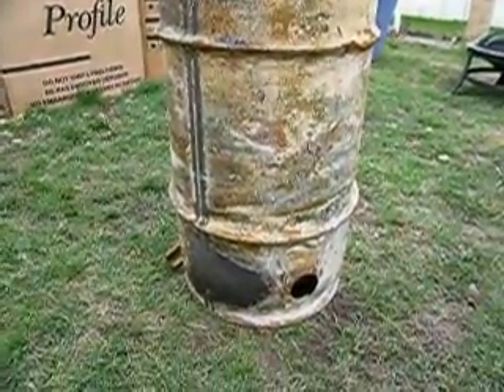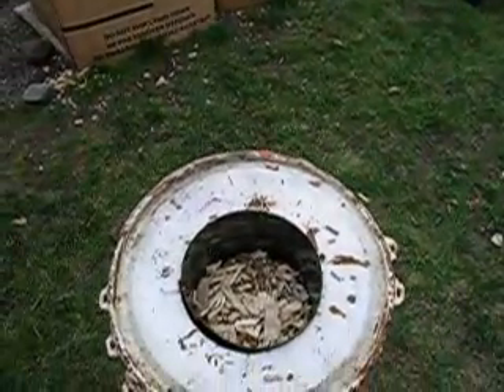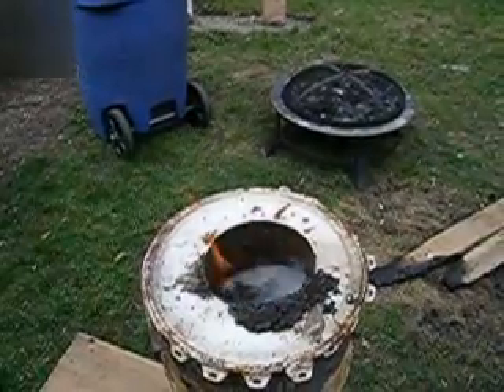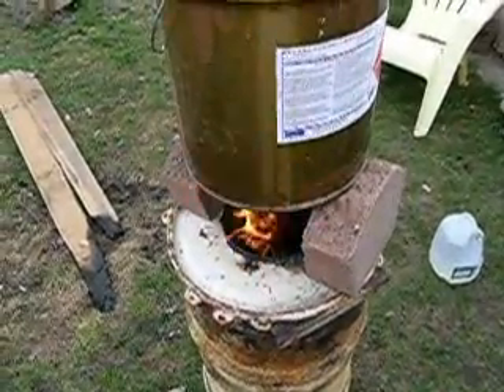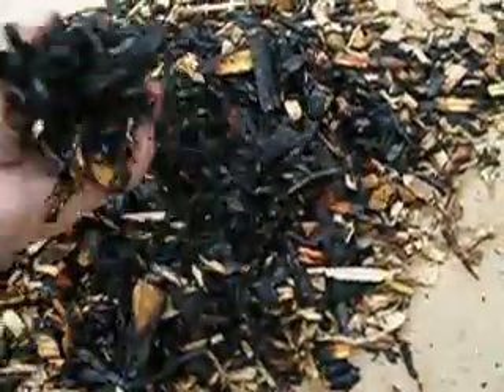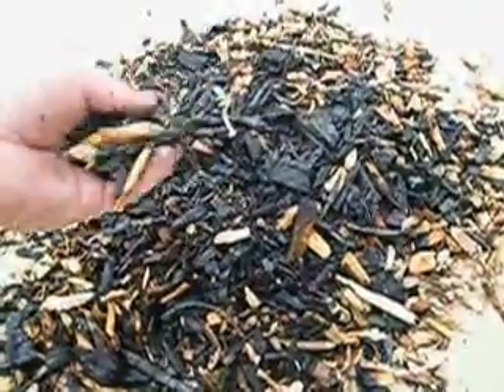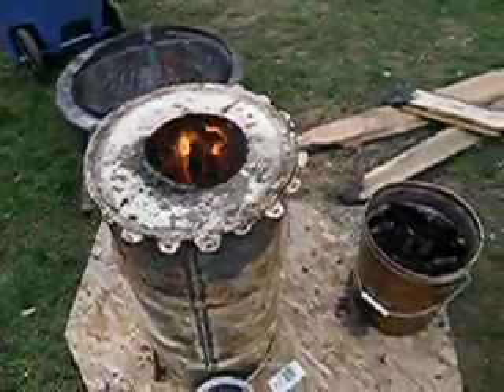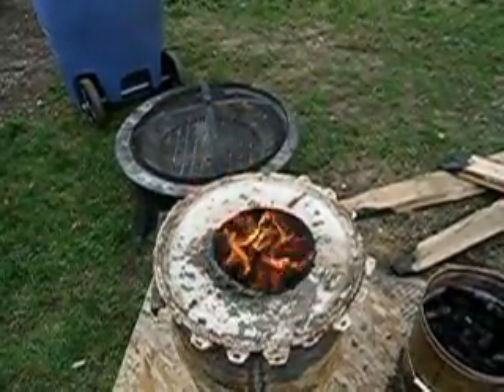Biochar2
This is the barrel biochar maker.